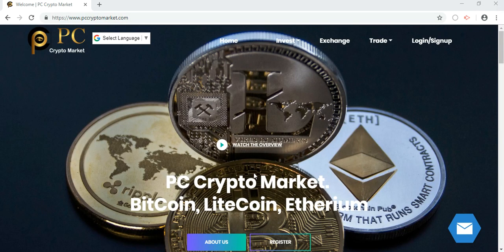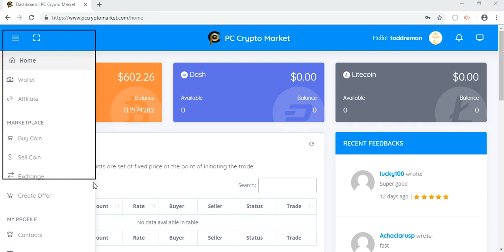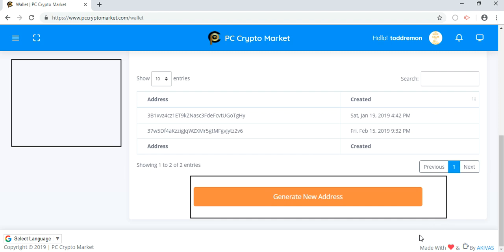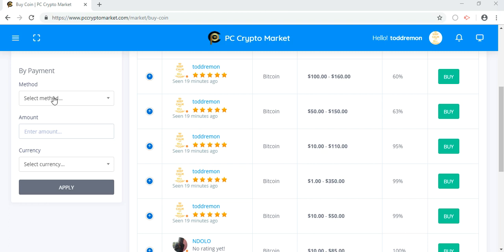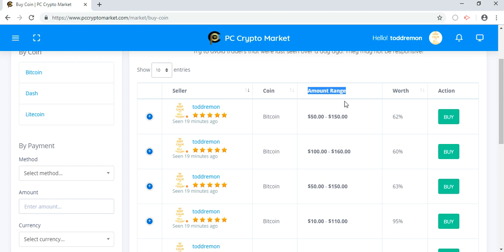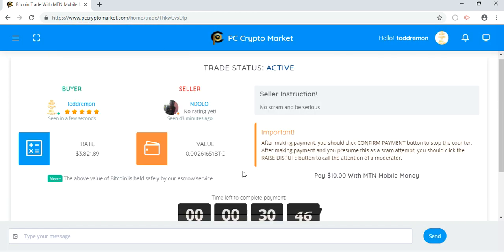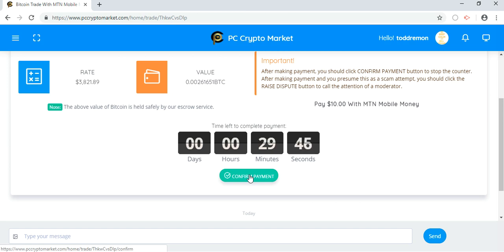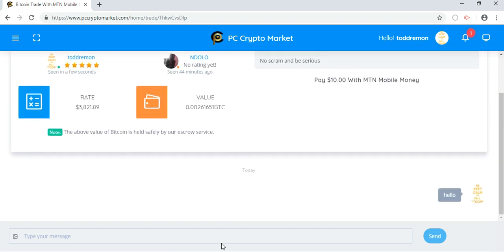How to buy bitcoin, dash, litecoin on PC Crypto market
Connecting the world to crypto currency and making you to be your own Bank.
Easiest way to send, receive store, trade, excharge & invest in crypto currencies.
We also buy and sell crypto currency like Bitcoin,Ethereum,Bitcoin Cash,Litecoin and more
Thanks and looking forword working with you.